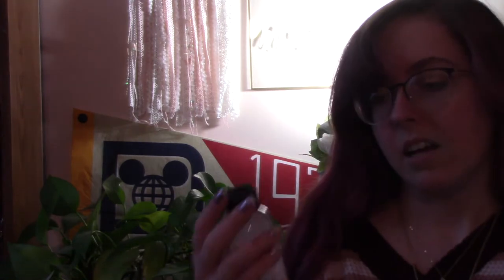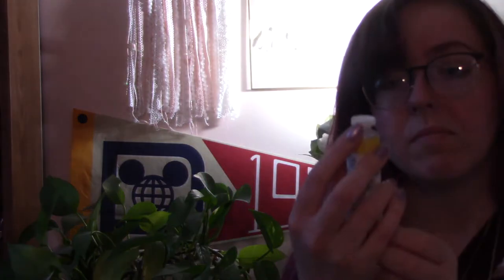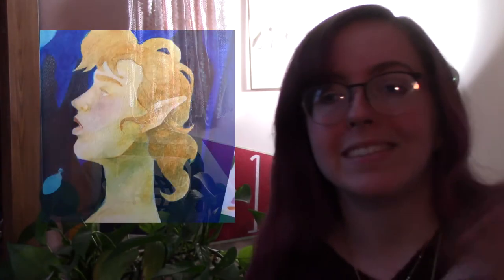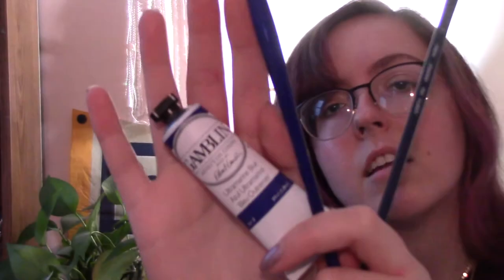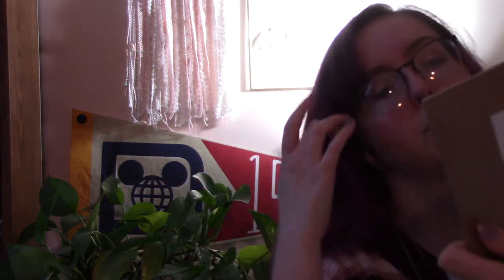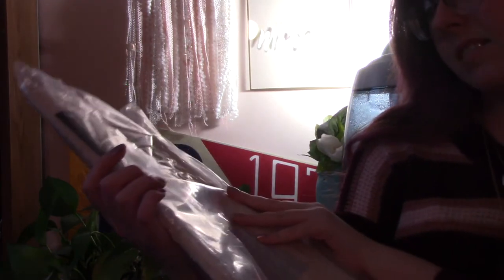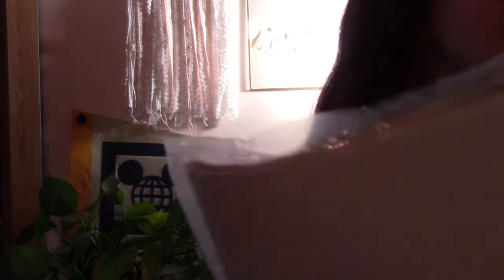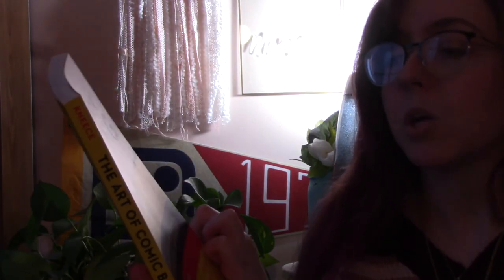ART SUPPLY HAUL | Art School Materials ✷ Silver Filigree 3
Yay art supplies!! And yay oil painting! I hope I like it! If you wanna live vicariously through my art school experience, I have commissions open to pay for some tuition! Or I can just text you "was this due today???" and attach a blurry jpeg screenshot from zoom every so often.